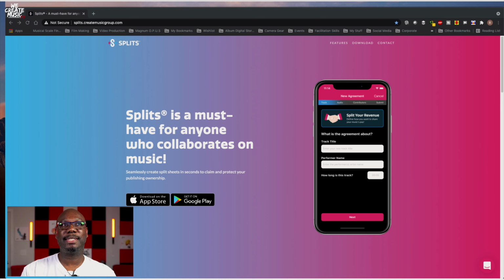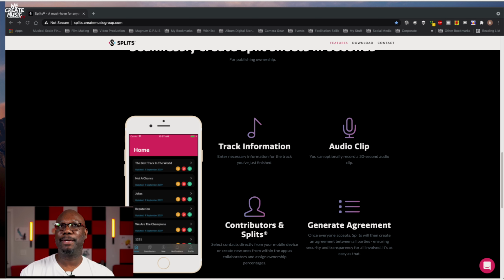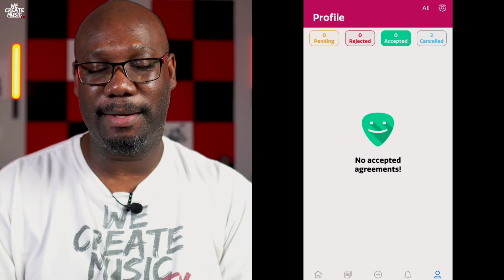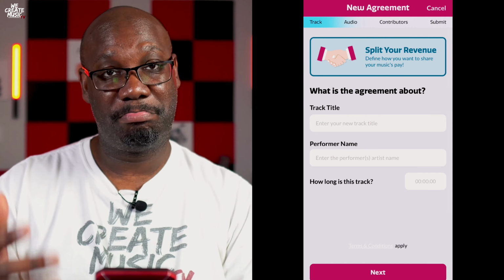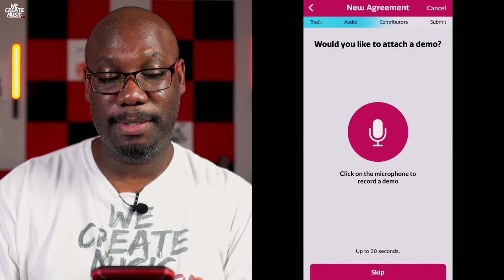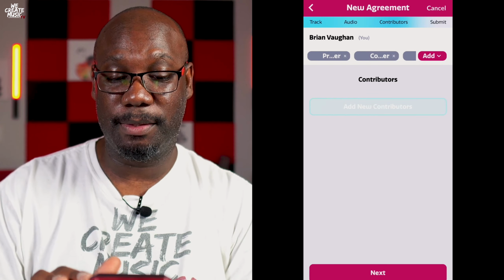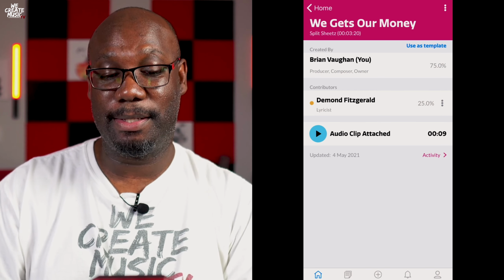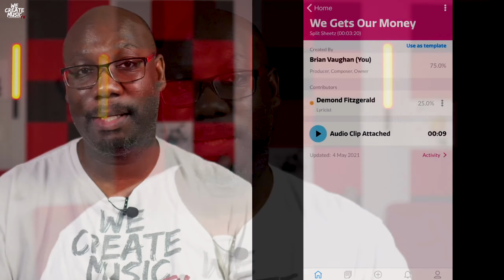Don't Get Robbed! Take Ownership of Your Publishing with Splits®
In this video, I'll be discussing how to Take Ownership of Your Publishing with Splits®.  Splits is an app developed by Create Music Group.  No more paper split sheets!  No more waiting to figure out who gets what percentage of a song!  This app will help you take ownership of your publishing and get the money that you are guaranteed when collaborating with other music creators.  Splits® is a must-have for anyone who collaborates on music!  Seamlessly create split sheets in seconds to claim and protect your publishing ownership.

Timestamps:
0:00 Introduction
1:14 Splits® Introduction
5:41 Splits® Demo
15:12 Outro

Thanks for checking out our channel.  This helps us to rank higher on YouTube and make this type of content available to other music creators.
Video Gear Used:
Saramonic Blink 500